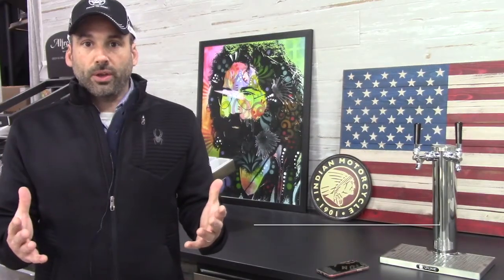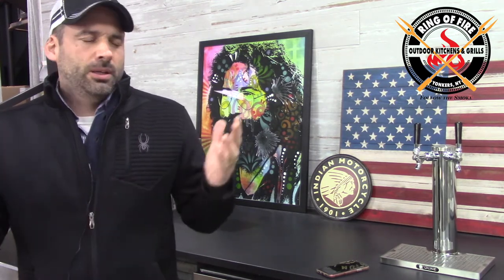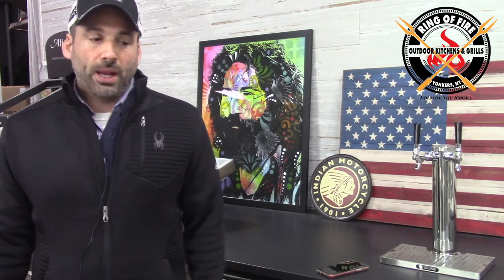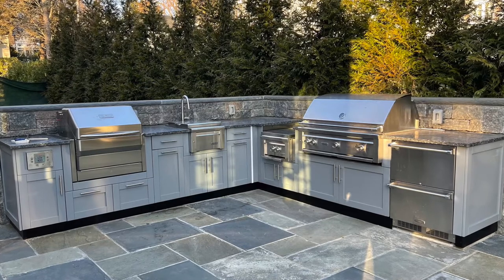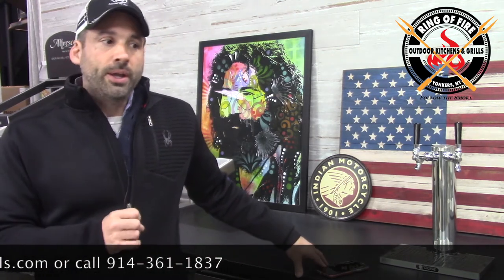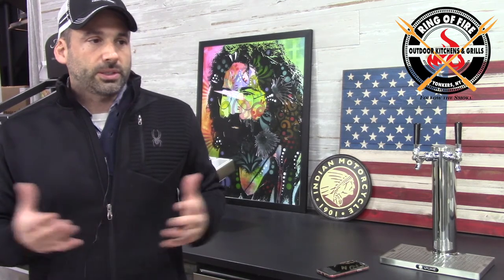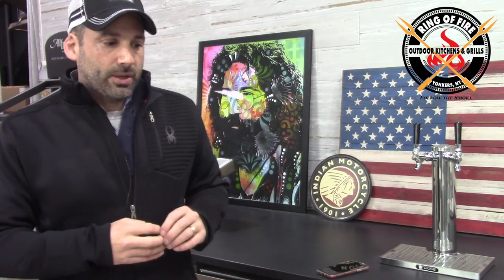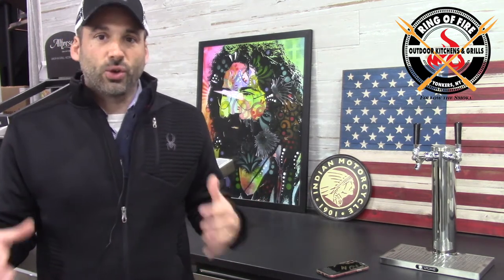Outdoor Kitchen Ideas: Danver Cabinets, Lynx & Memphis Grill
Looking for outdoor kitchen ideas? In this post, Señor Smoke from the Ring of Fire in Westchester County, NY discusses one of his favorite projects. This recently completed outdoor kitchen in Bronxville NY features Danver Brown Jordan outdoor cabinets, Lynx grills and Memphis Wood Burning grills.

So fresh, so clean!

0:00 - Grill Season is Here!
0:42 - Full Outdoor Kitchen Preview
2:00 - Outdoor Kitchen Components
3:56 - Details about Danver Cabinets
4:36 - Details about the Memphis Pro Grill
5:55 - More Ideas from ROF to come!

If you are interested in any of these brands or want to discuss a potential outdoor kitchen project please call us at , email us at or visit the showroom, details below!